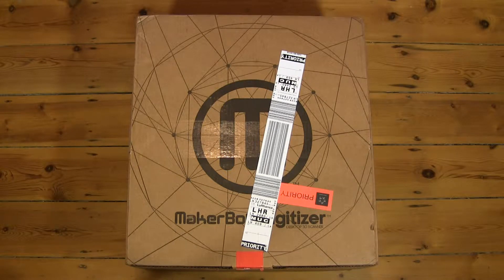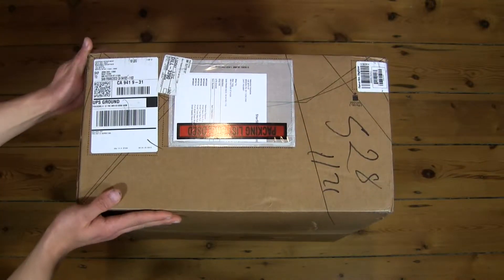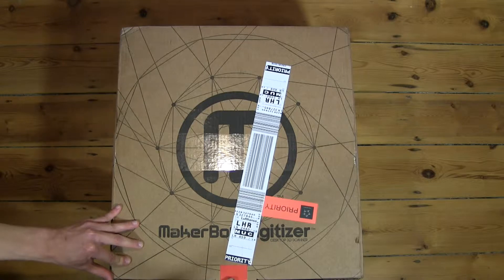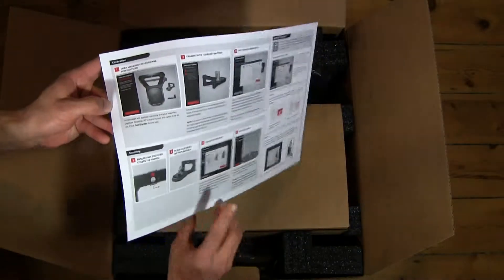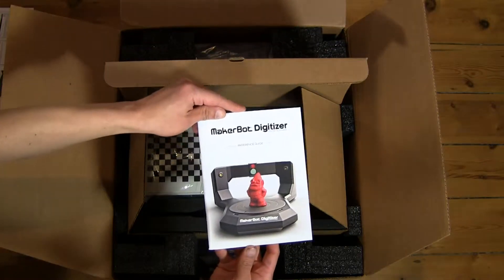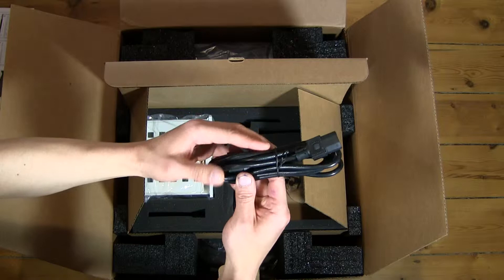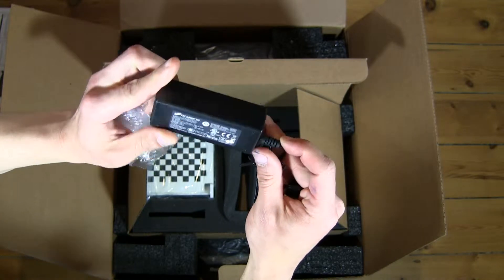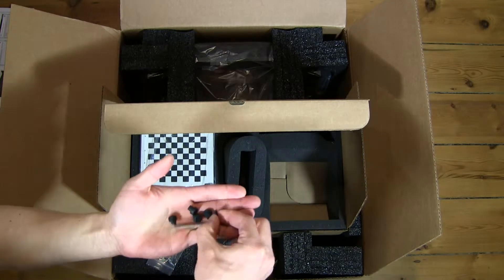Unboxing of the MakerBot Digitizer Desktop 3D Scanner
A look inside the box of the MakerBot Digitizer Desktop 3D Scanner and the accessories, parts and manuals that comes as the contents in the box.

MP03955 MakerBot Digitizer Desktop 3D Scanner